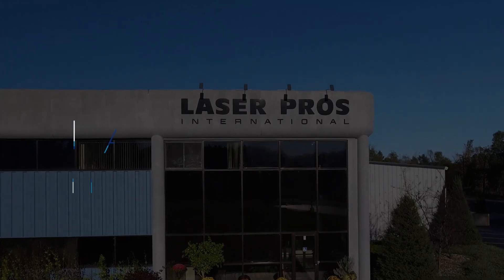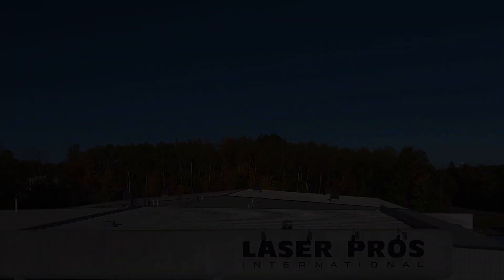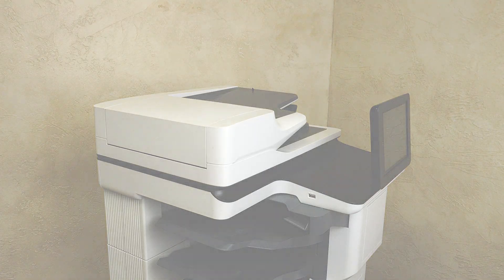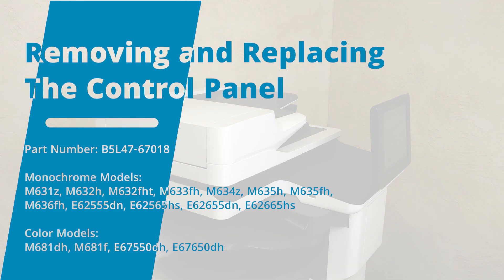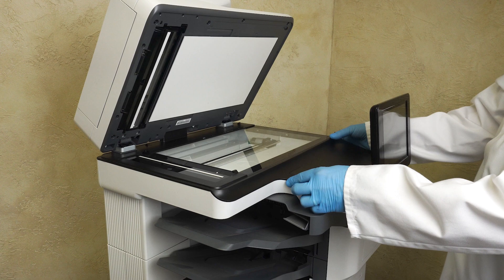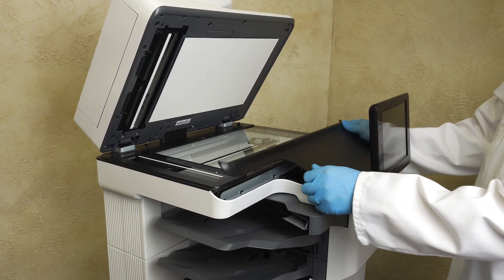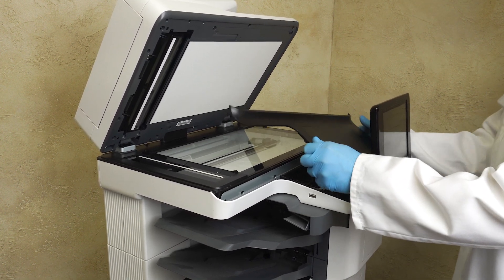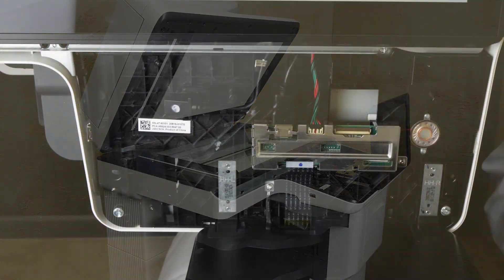How to Replace HP B5L47-67018 Control Panel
In this video we cover how to replace the HP control panel part number B5L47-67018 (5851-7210/B5L47-60101/B5L47-60106), which fits multiple HP Laser Printer models. Please see list below for full model list:

Monochrome Models:
M631z, M632h, M632fht, M633fh, M634z, M635h, M635fh, M636fh, E62555dn, E62565hs, E62655dn, E62665hs

Color Models:
M681dh, M681f, E67550dh, E67650dh